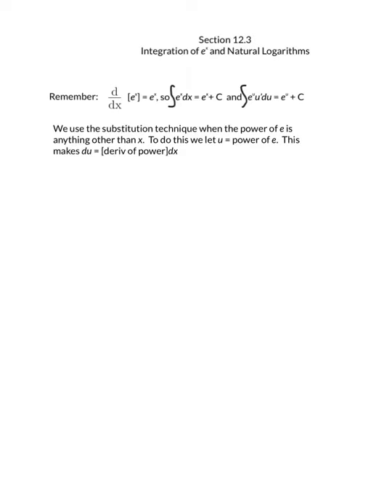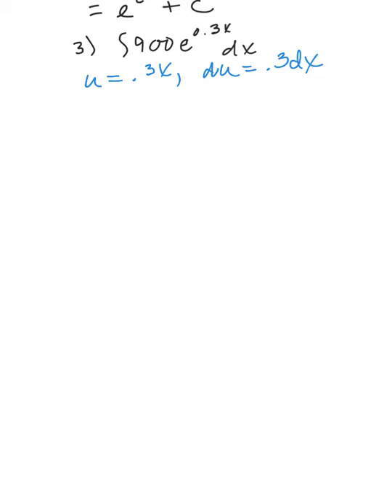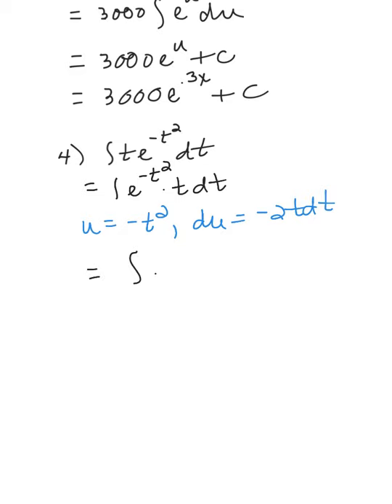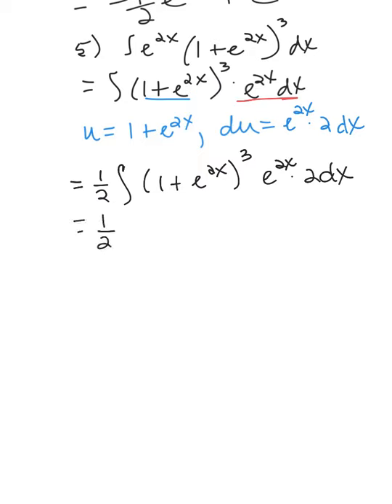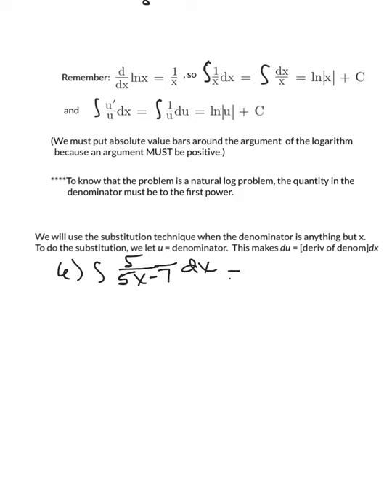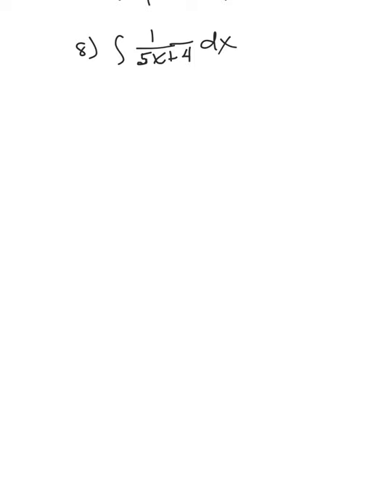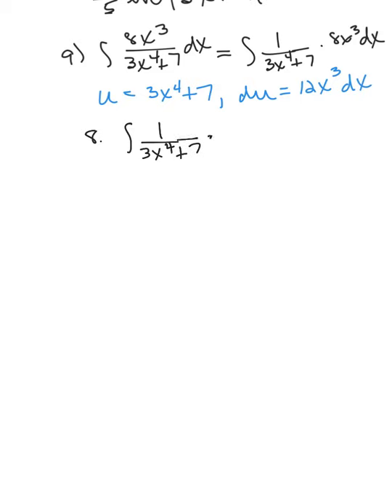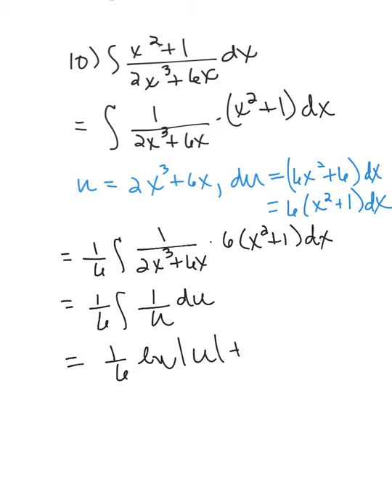12.3 Integration of exponential and logarithmic functions